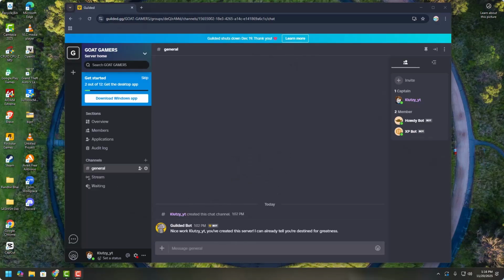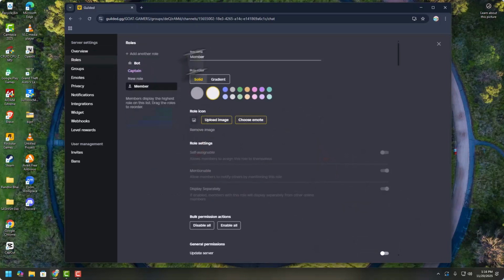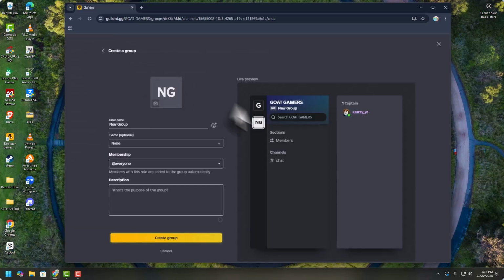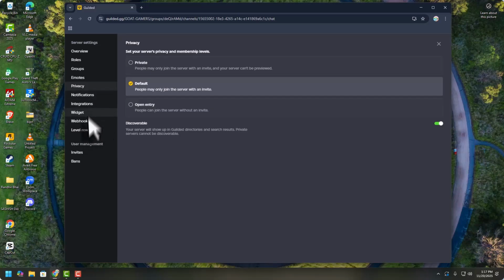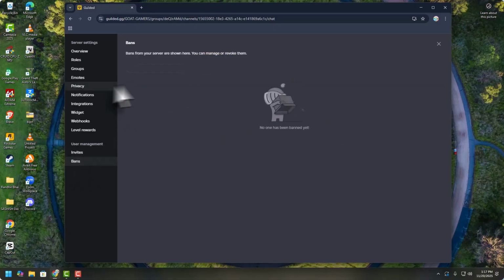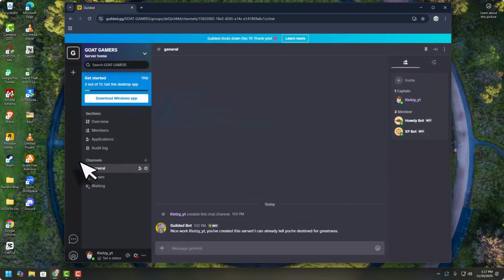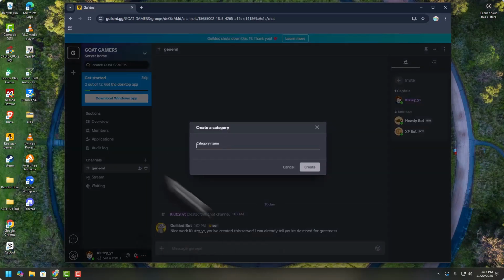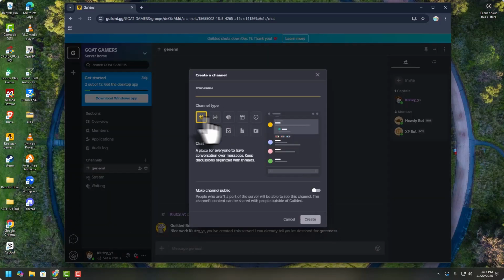How to Customize a Guilded Server (2026 Guide) | Setup & Personalize Tutorial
Want to customize your Guilded server and make it unique for your gaming team or community? This 2026 guide shows you step-by-step how to personalize server settings, channels, roles, and visual appearance on Guilded for PC, Mac, or mobile devices. Learn how to set server icons, banners, custom emojis, color themes, and permissions to create a professional and organized environment.
This tutorial also covers troubleshooting common issues like settings not saving, roles not applying correctly, or missing customization options. Perfect for gamers, esports teams, content creators, and community managers who want to manage their server efficiently.
If you searched “customize Guilded server,” “personalize Guilded server,” “Guilded server setup tutorial,” or “Guilded guide for teams,” this video gives you the exact step-by-step solution to make your server stand out.